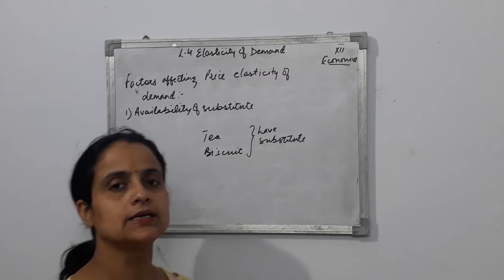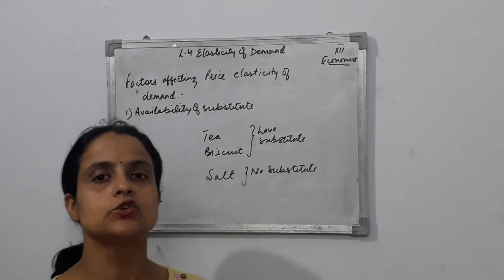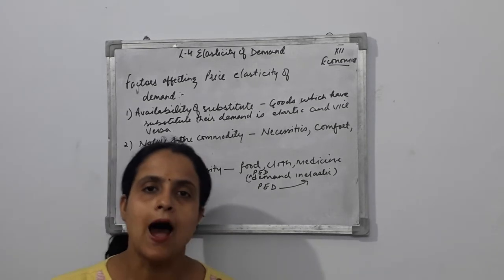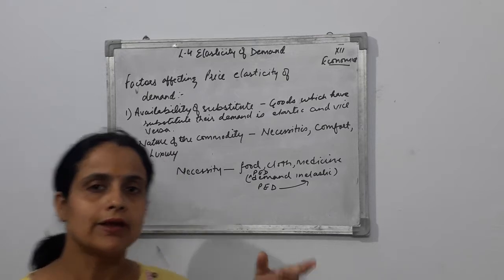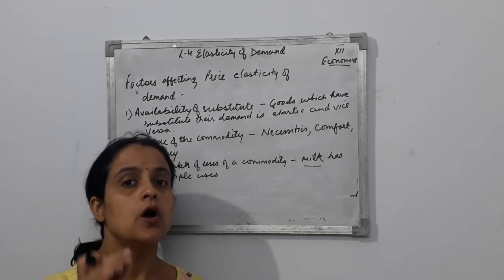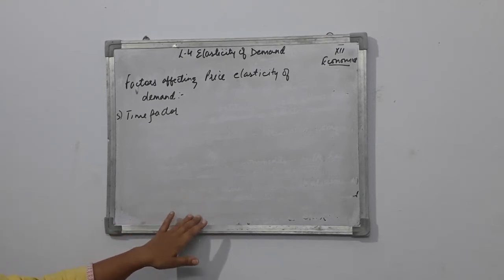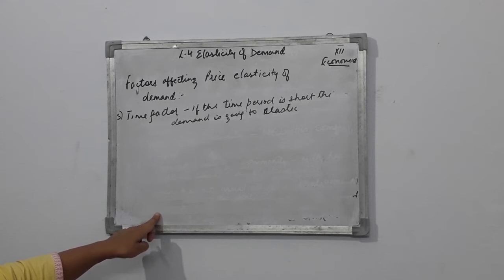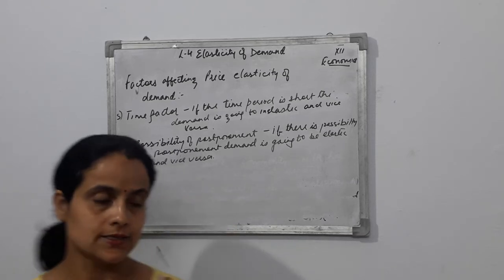XII economics, L4 Elasticity of demand